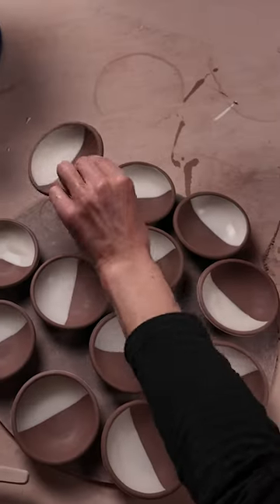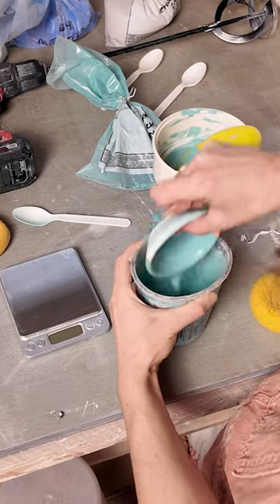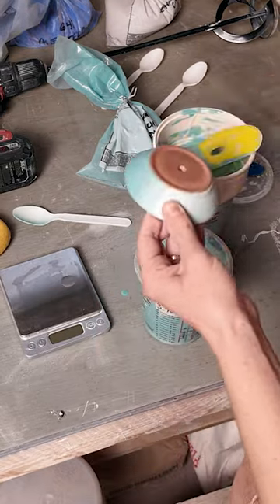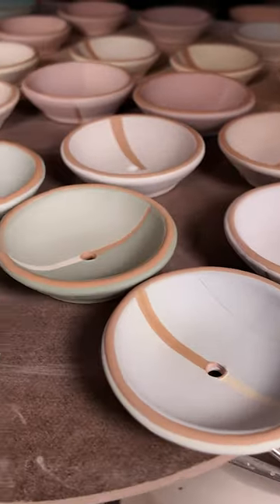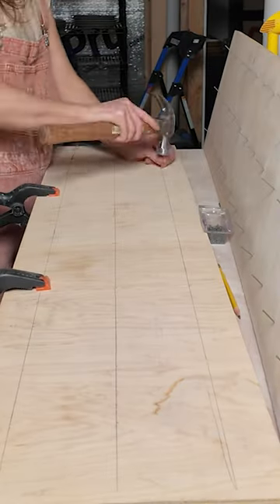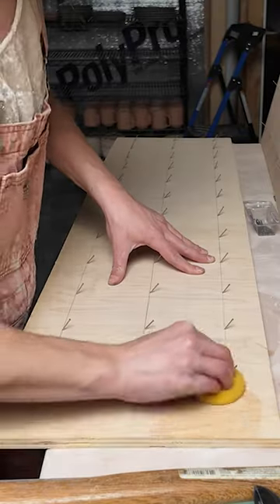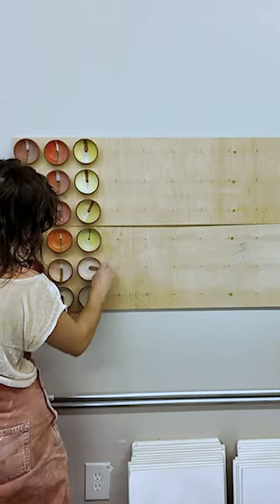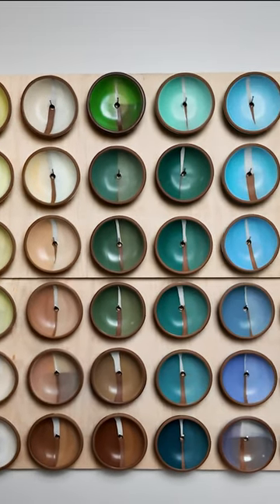Mystery uncovered! Ceramic color tests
The mystery of the black and white cookies: explained.